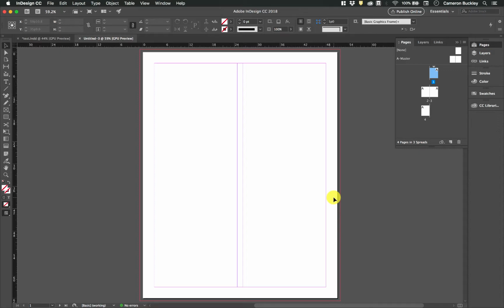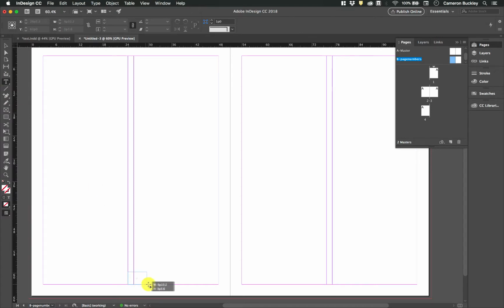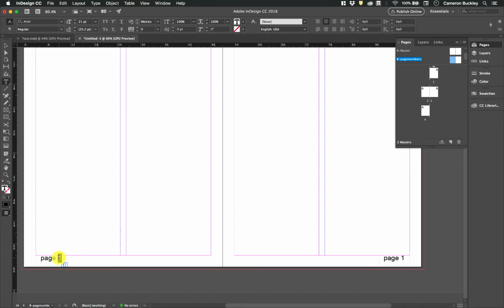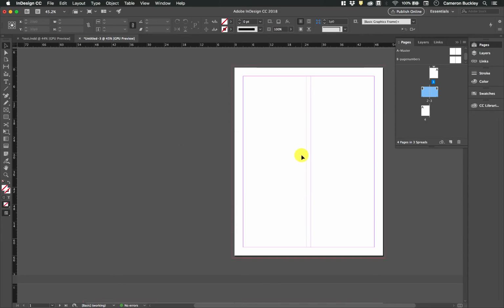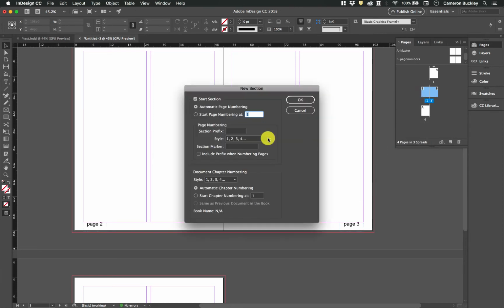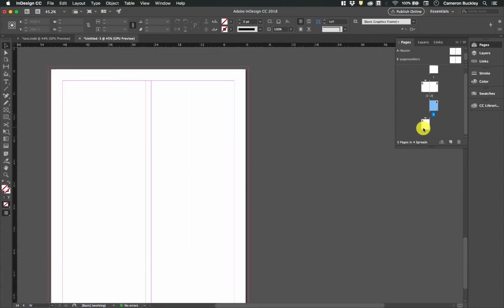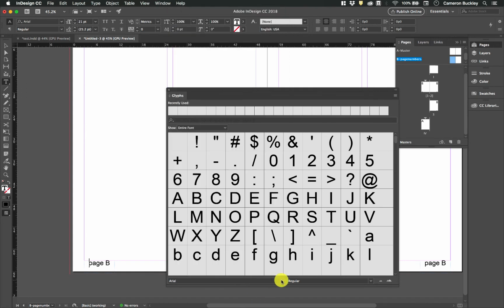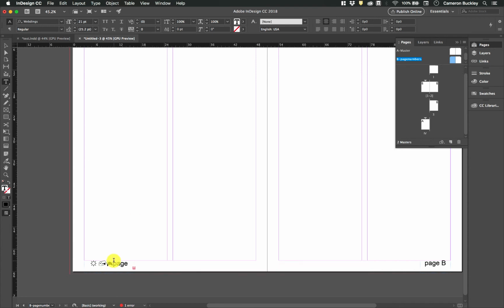[InDesign 008] How to Insert Special Characters and Page Numbers in Adobe InDesign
Special Characters and Page numbering